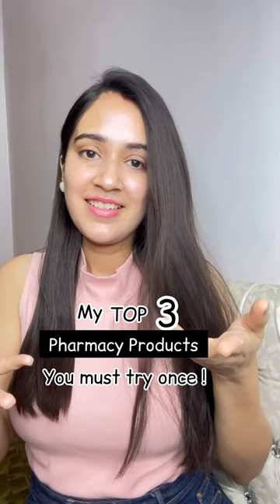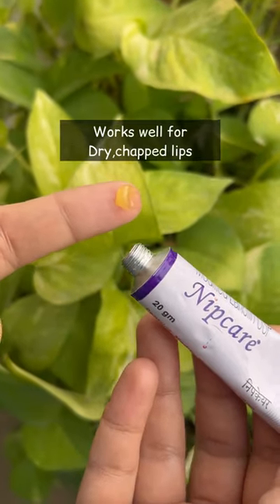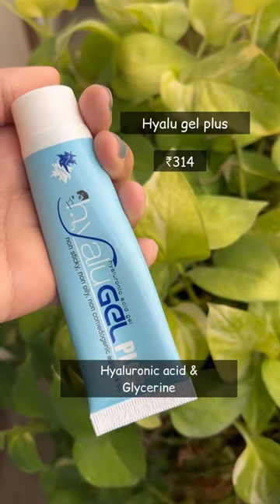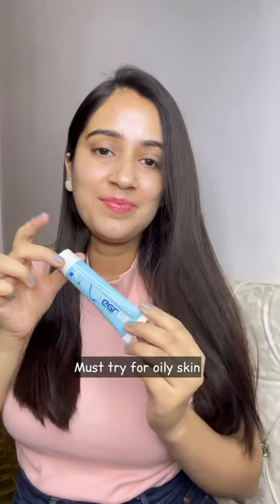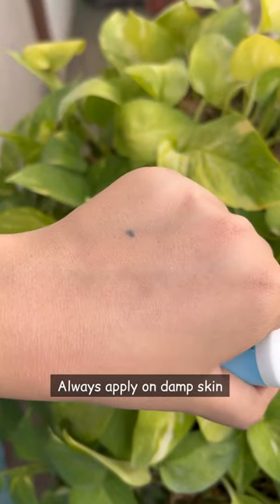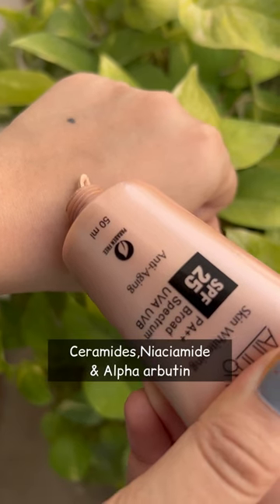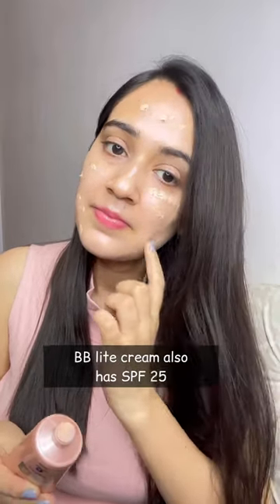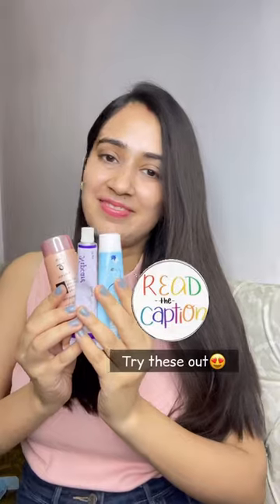3 affordable pharmacy skincare products you must try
Products mentioned:
✅ Nip care cream (₹146) :contains lanolin which is an occlusive and an emollient.This cream is originally designed for breastfeeding mothers to apply on dry, cracked nipples however,it also works effectively on dry chapped lips.It can be used as an overnight lip mask as it’s so moisturising .The only off thing is, it does have a medicinal smell to it, but I’m now used to it after using it several times.
It can also be used on Dry eyelids.
✅ Hyalu gel plus(₹314): It’s a perfect hydrating,non comedogenic,non greasy hyaluronic acid gel that would work as moisturiser for oily skin and as a hydrating serum for all other skin types.
🌸 Always apply this gel on damp skin.
✅ BB Lite all in one cream (₹491):  good if you have combination to oily skin, it will not clog your pores.